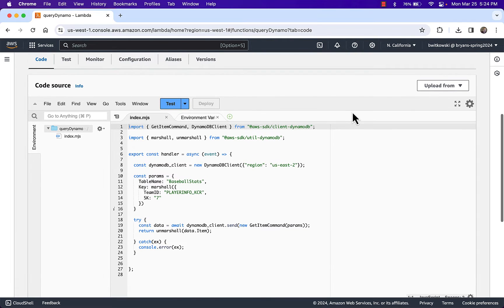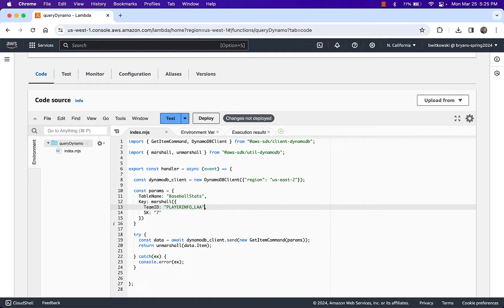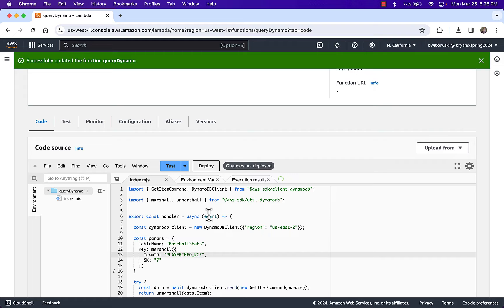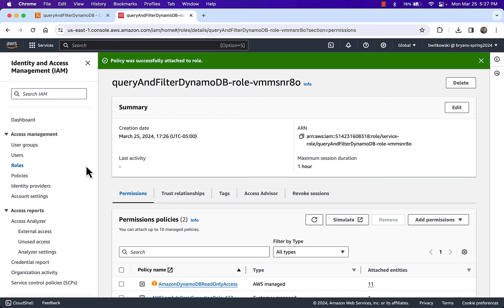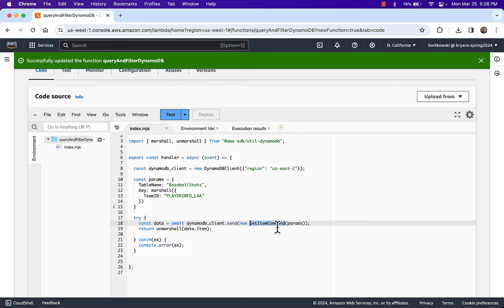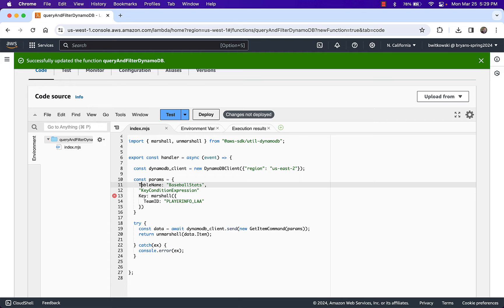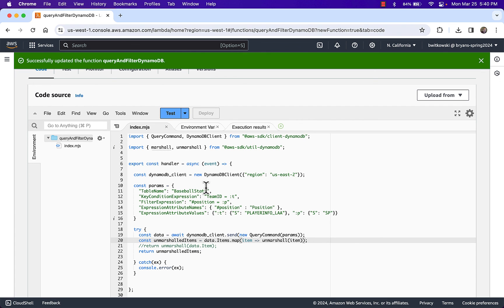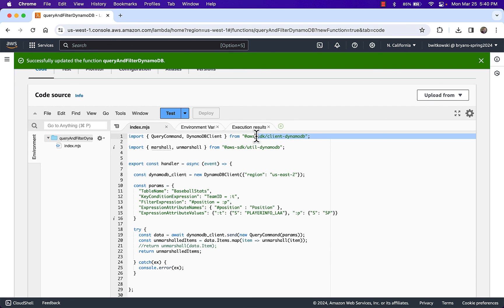AWS Lambda query and filter dynamoDB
This coding example uses NodeJS 20 to connect to DynamoDB using a query and filter operation